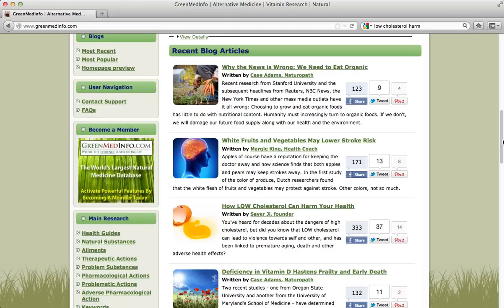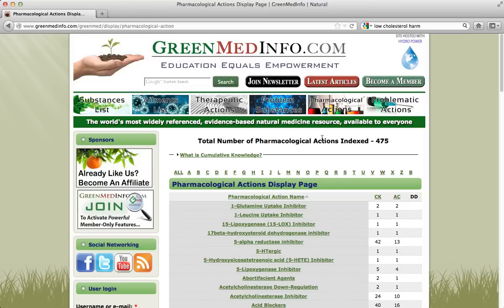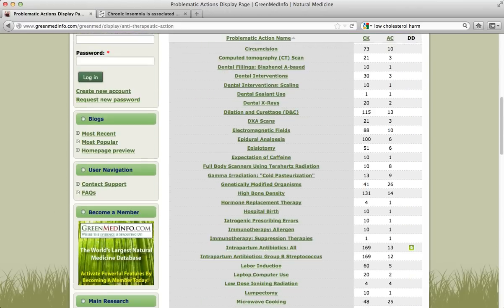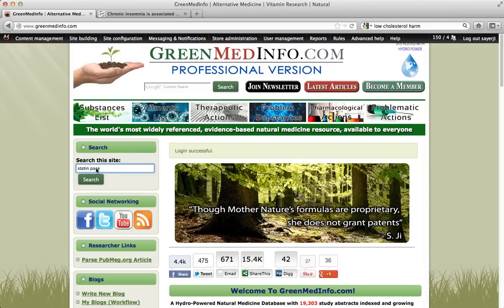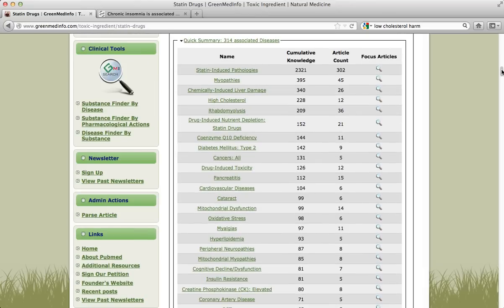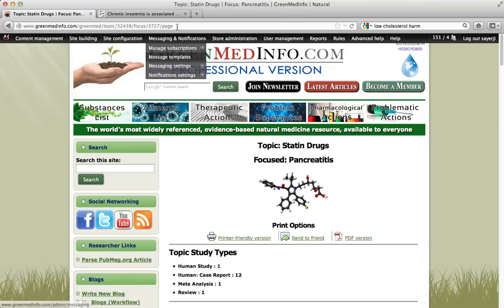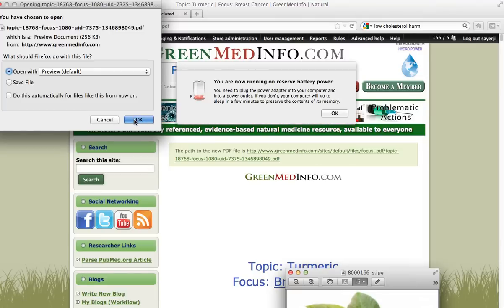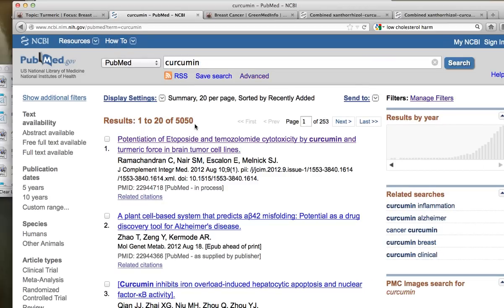GreenMedInfo.com Development Update: New Feature Sneak Peek!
New users of our free site will likely find our overview of the inner workings of our project fascinating. Already familiar members, especially professional ones, will find the new feature we are about to roll out -- Focused Page and Focused PDF -- to be extremely helpful in the work they do. Sayer Ji, the site founder, gives viewers a sneak peek of a soon-to-be-released set of functions, which just might revolutionize the perception of evidence-based, natural medicine.

To become a member visit our membership or just take a look at our free version